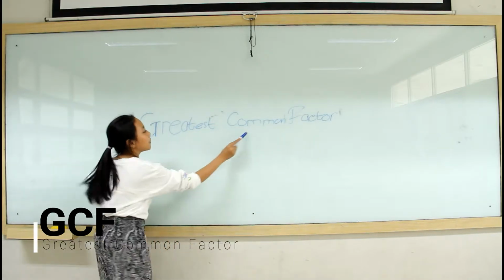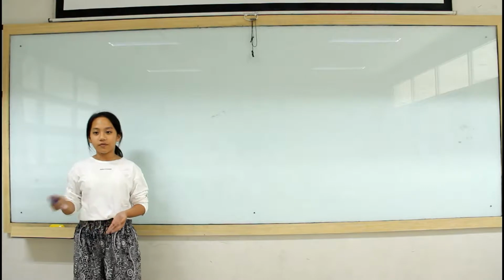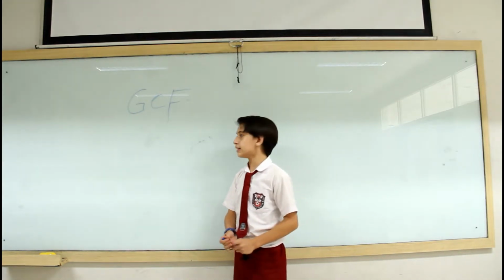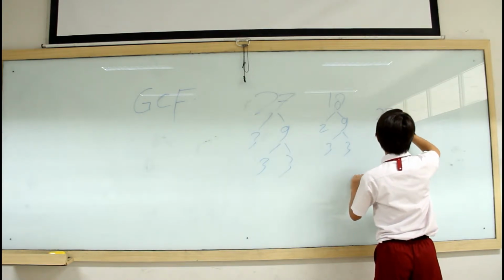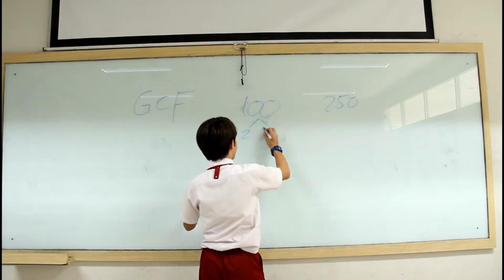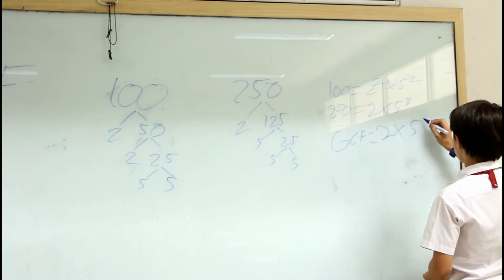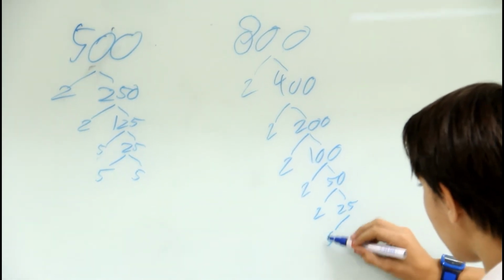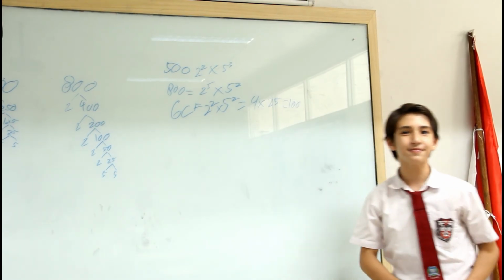GCF (Greatest Common Factor) Students Project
This video is my students project to fulfill requirements in my math class.

Creator:
Chloe Maghdaline Ariodamar
Danendra Keitaro
I Putu Raditya
Kai Matari Bejo Kaler
Yosia